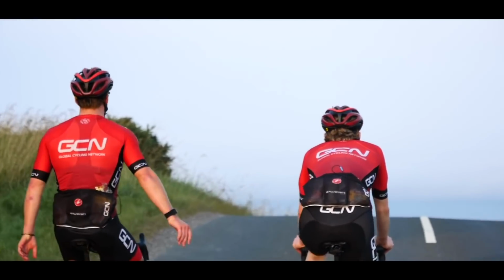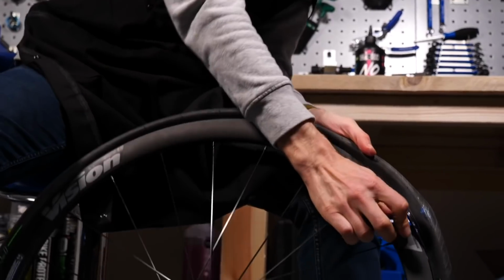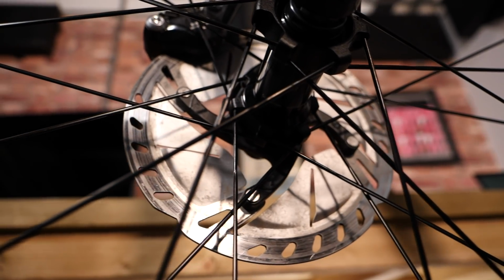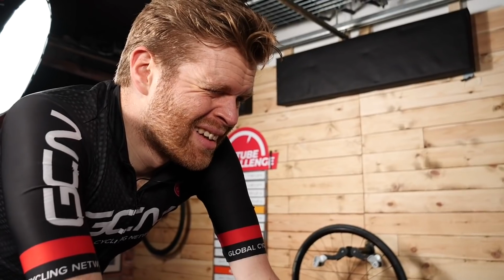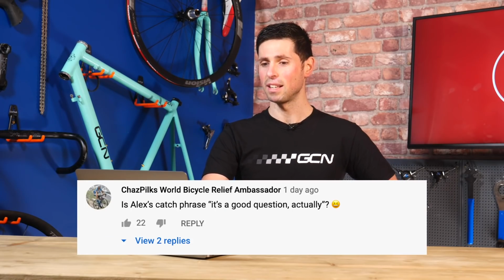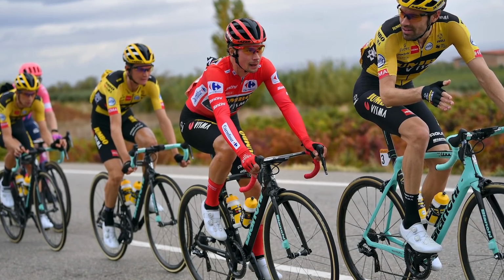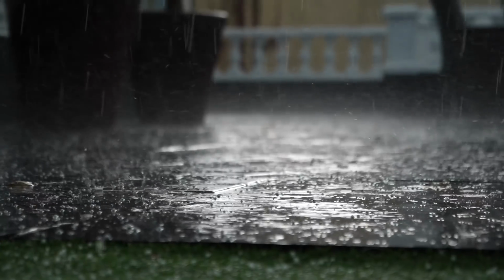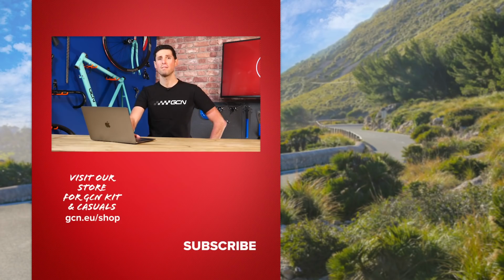Do GC Leaders Choose Lightweight Or Aero Bikes? | GCN Tech Clinic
Do team's leaders go for an aero bike or a lightweight one? Should you use tubeless tyres or tyres with inner tubes? What's Alex's catchphrase? All of these questions and more answered in this week's GCN Tech Clinic!

0:00 Intro
0:12 Should you use an aero position in a tailwind?
0:56 Tubeless or Inner Tubes?
1:50 Should you buy some winter wheels?
2:30 Do you need to wash your bike when training indoors?
3:30 Alex's Catchphrase?
4:01 Lightweight or Aero for GC Leaders?
5:26 How often should you replace your chain?

Remember to leave your question below using the hashtag AskGCNTech and we'll answer it in a future episode of the Clinic!

ES_Soul Single Serenade - Dusty Decks